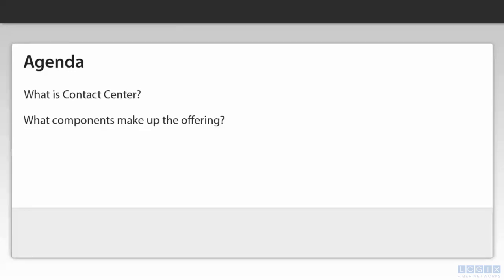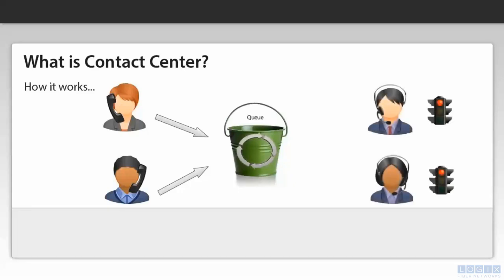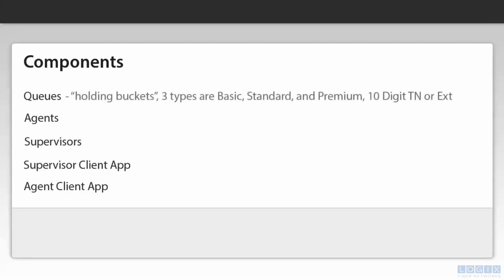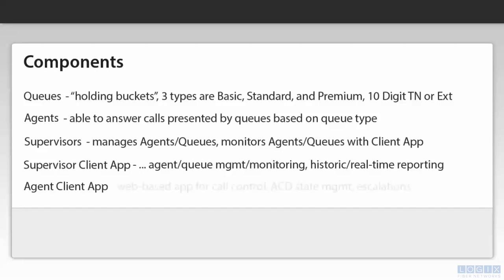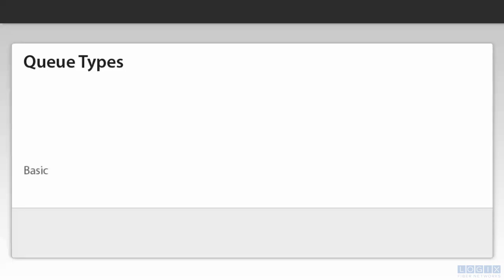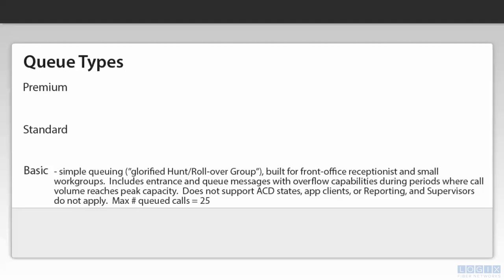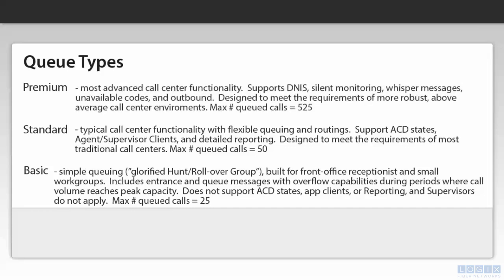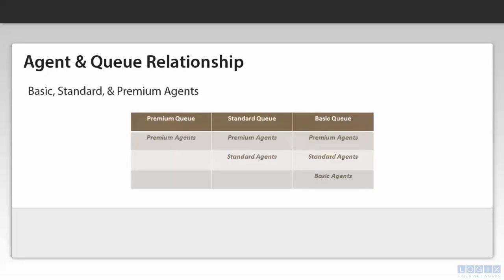LOGIX HPBX Help: Contact Call Center, Part 1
LOGIX Hosted PBX Solution provides dozens of features and works seamlessly with your Logix Fiber connection using the most advanced VOIP technology with crystal clear voice.
This is the instructional video is for the Hosted PBX call feature Contact Call Center, Part 1